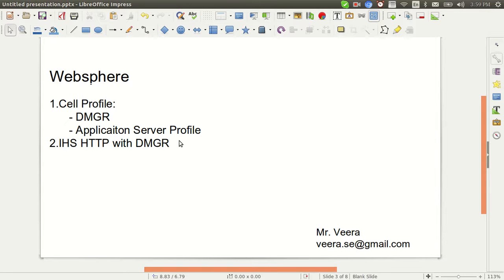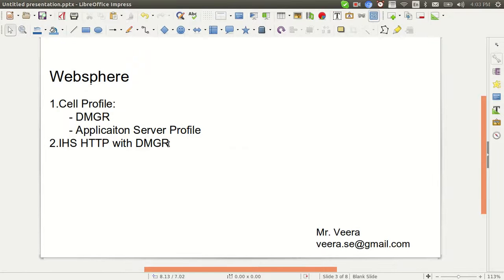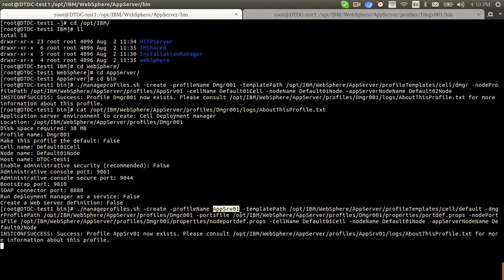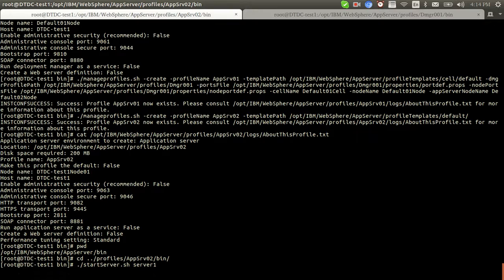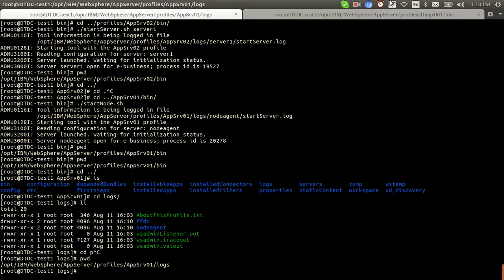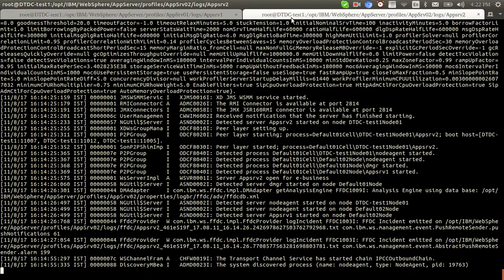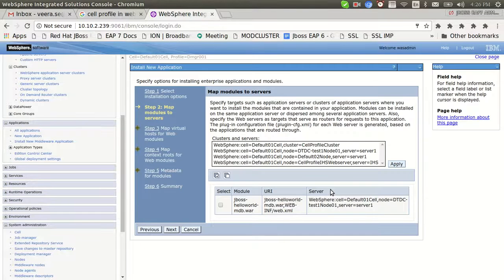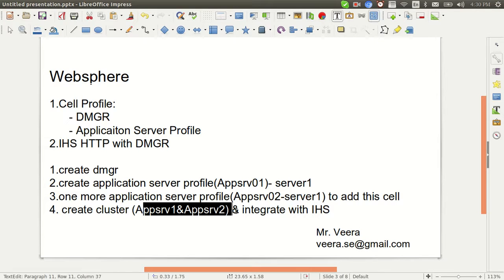Websphere 8 5 5 cluster creation in WebSphere application server using cell profile